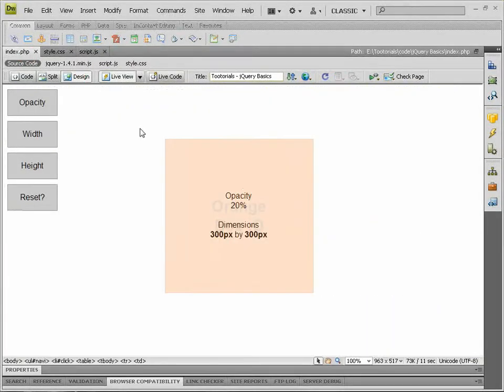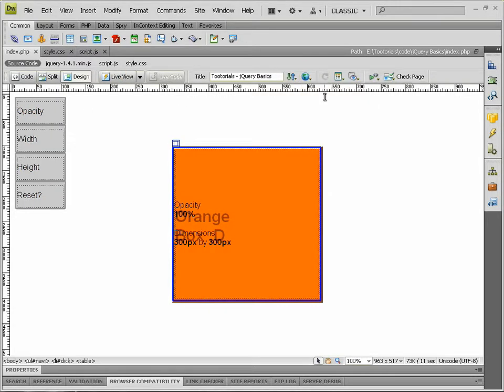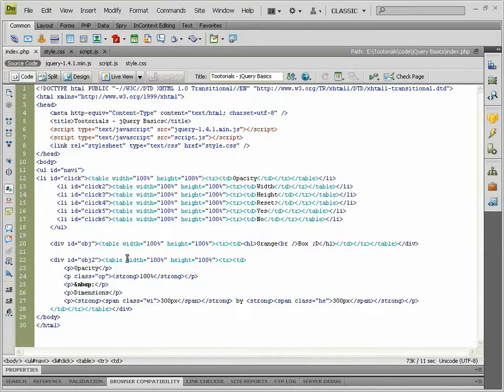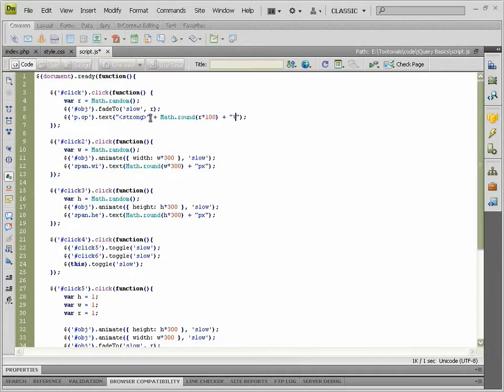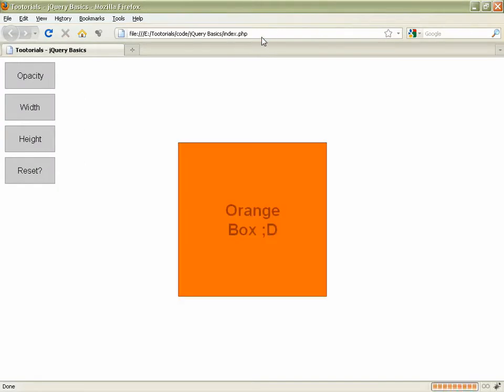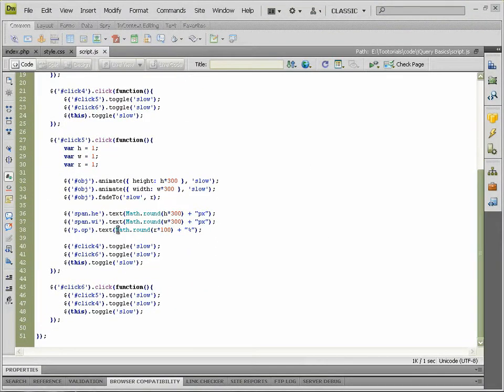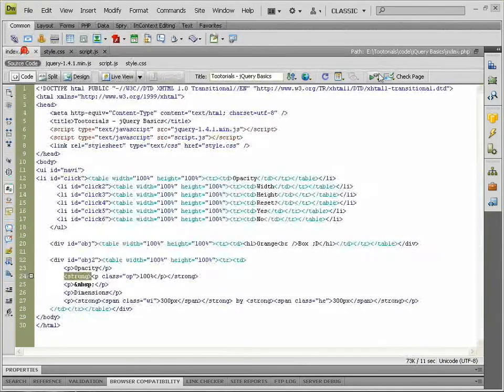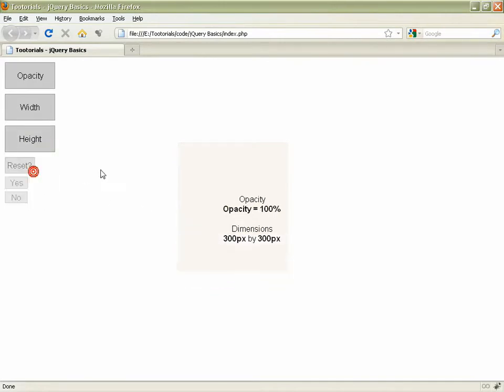jQuery Basics Part 4/4 - Tootorials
Part 4 of the jQuery Basics tutorial.

In this tootorial, Tam teaches the basics of the JavaScript library, jQuery.